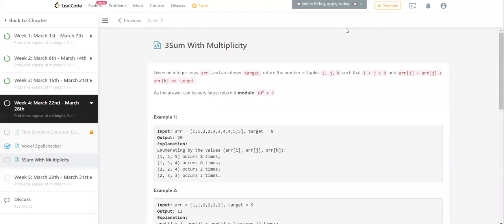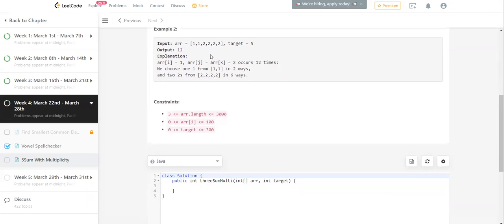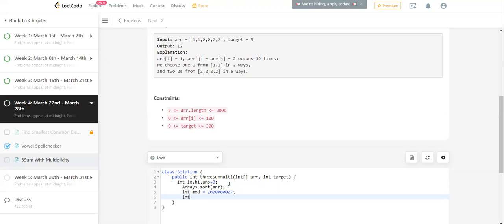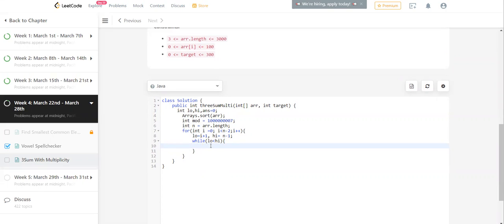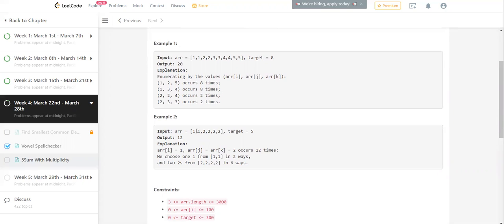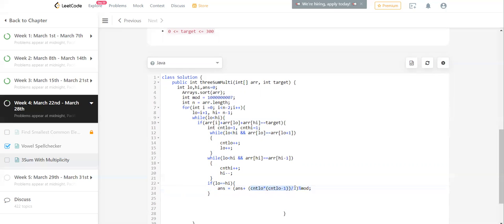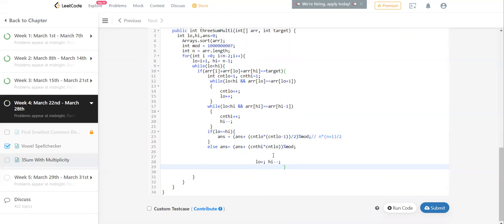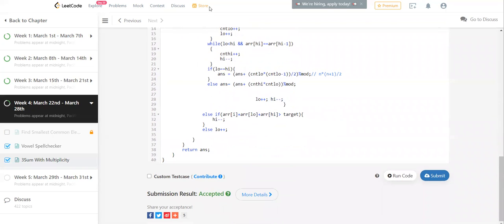March 2021 Day 23 LeetCode challenge | 923. 3Sum With Multiplicity